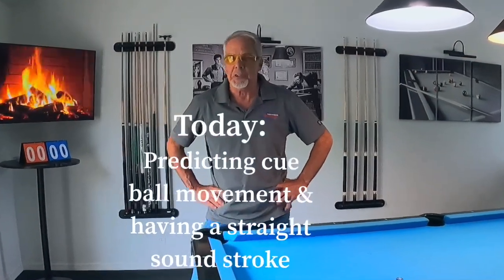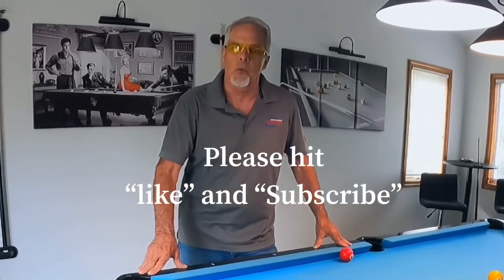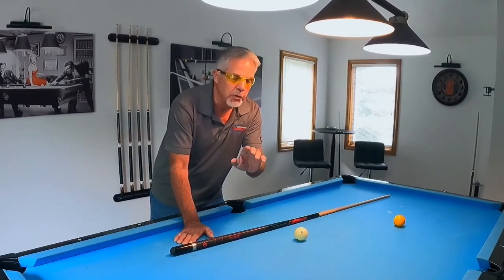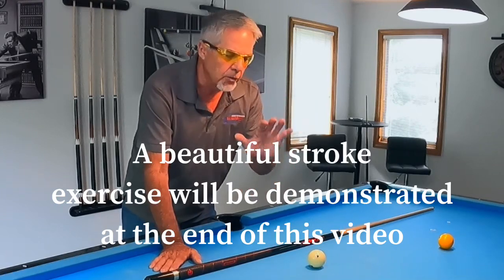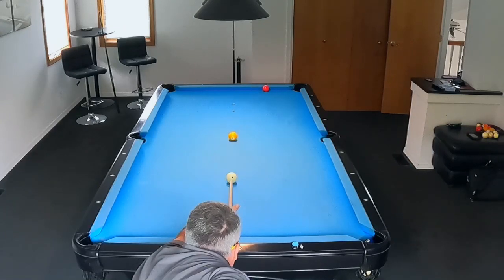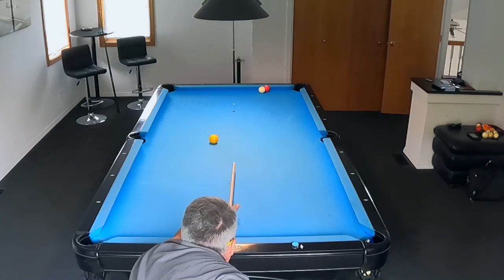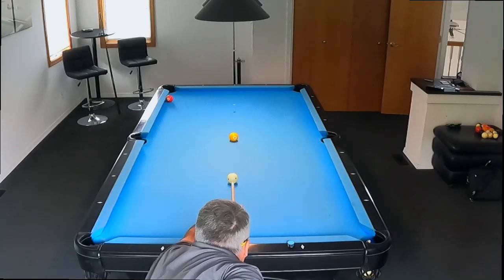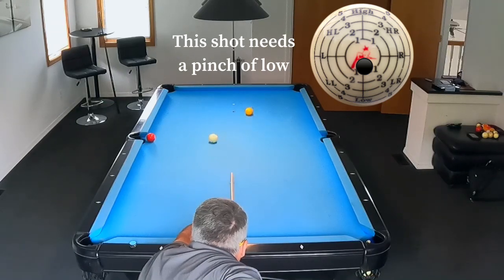Pool stroke & stun control drill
There are two very important must haves in the game of Pool. First and foremost, you have to have a smooth straight stroke. Secondly, you have to be able to control the cue ball.
This video covers both and shows two simple exercises that will help you work on these areas.